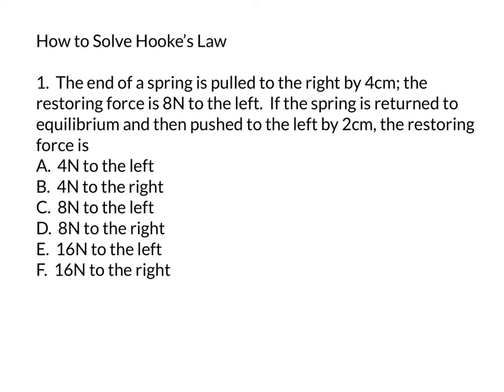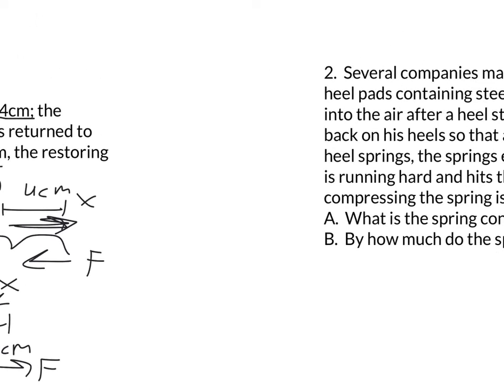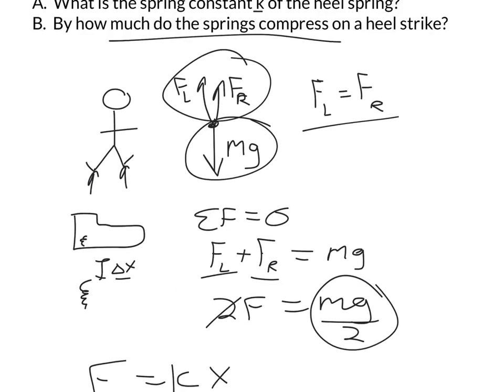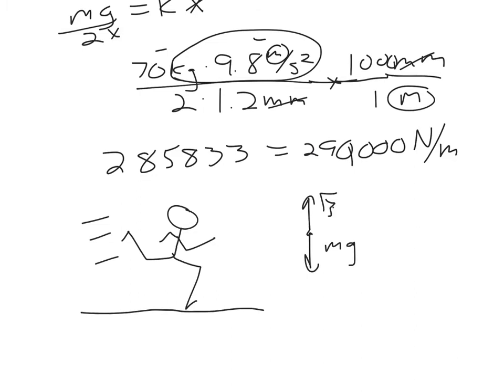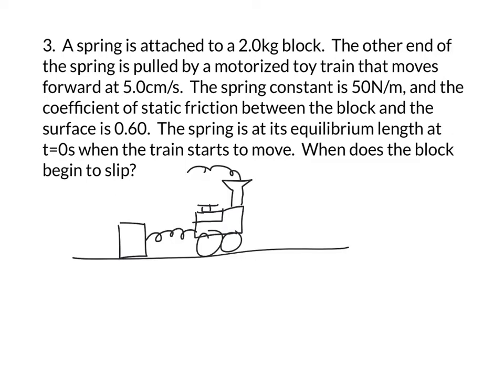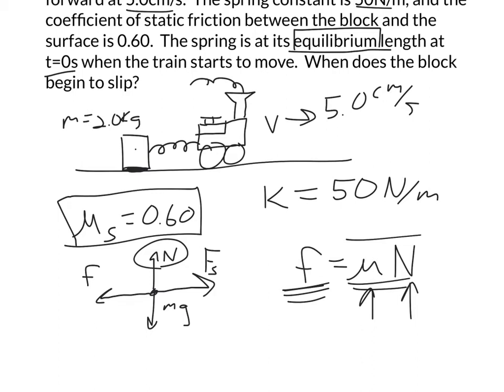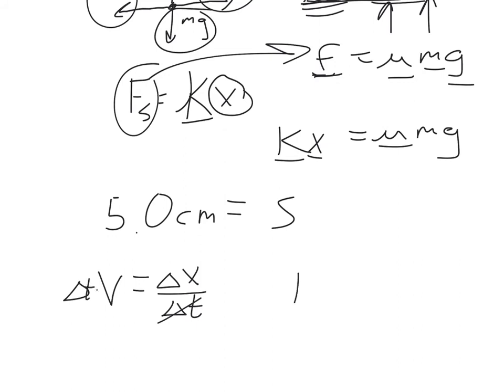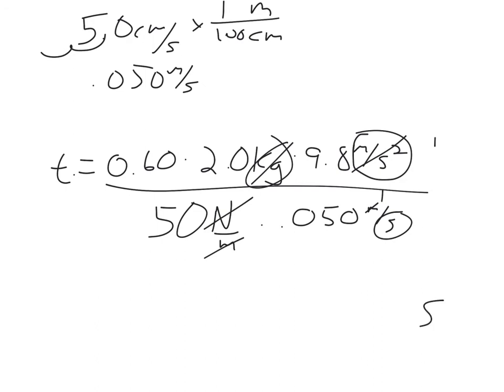How to Solve Hooke’s Law